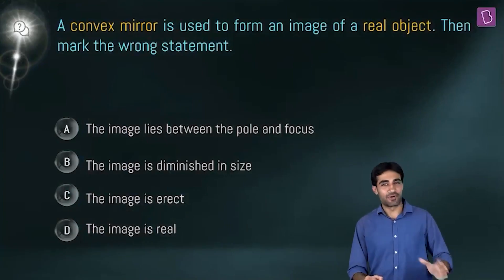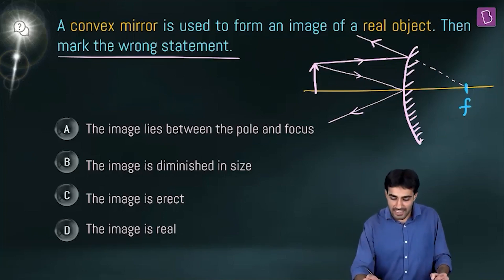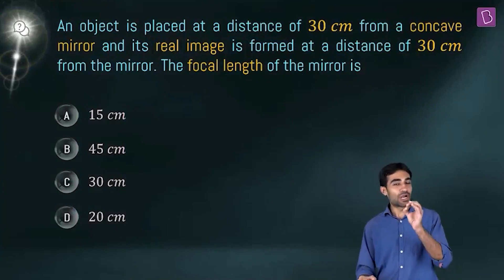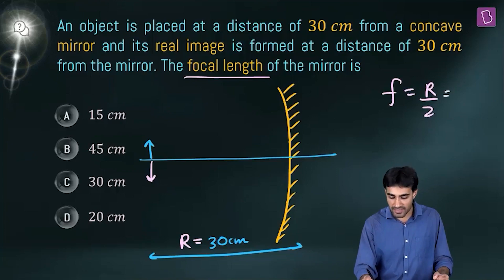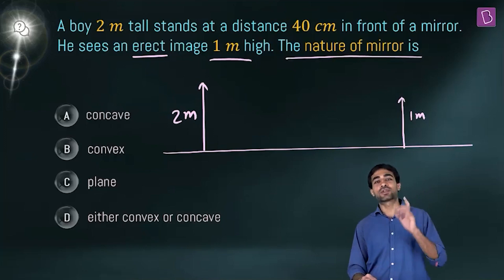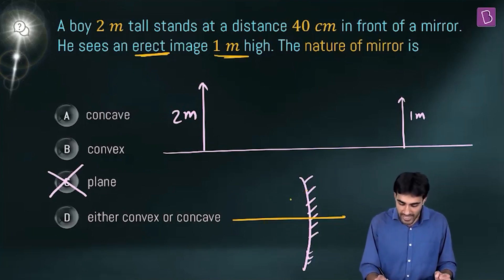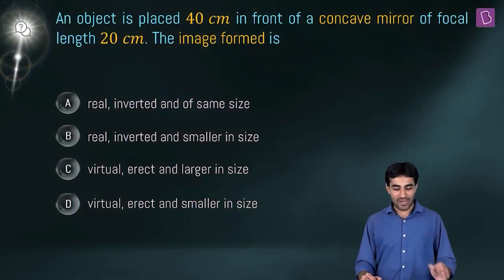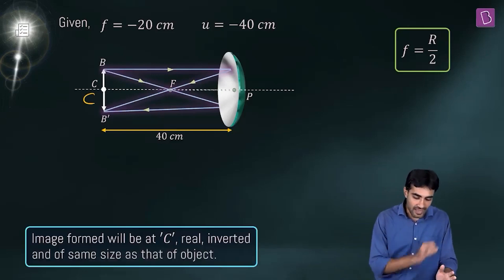Daily Quiz #84 | Class 11-12 & Repeaters | Physics | NEET | Nikhil Sir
Question 1: 00:00 Convex Mirror
Question 2: 04:04 Concave Mirror
Question 3: 07:33 Magnification
Question 4: 12:30 Image formed by Concave Mirror
Question 5: 15:55 Concave Mirror